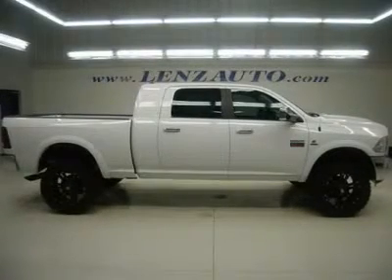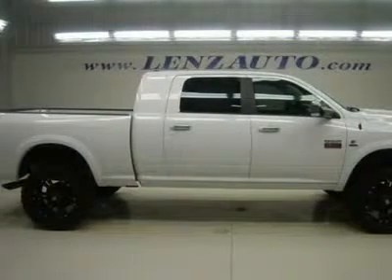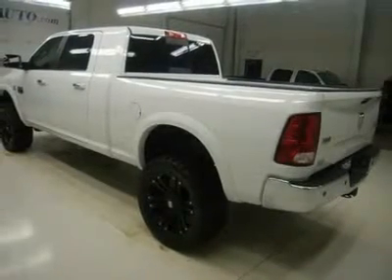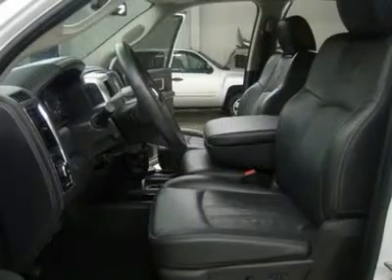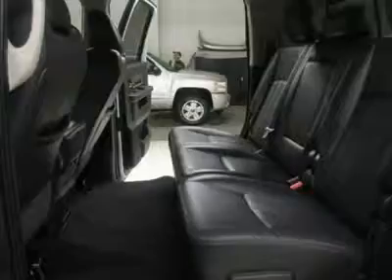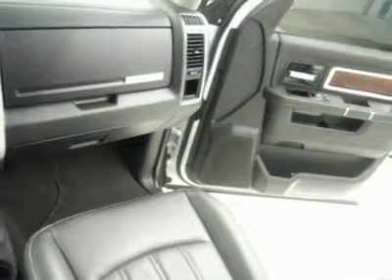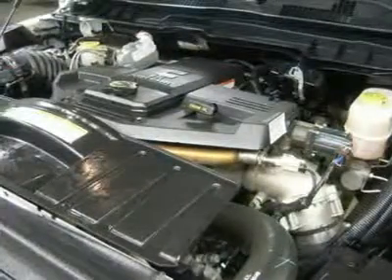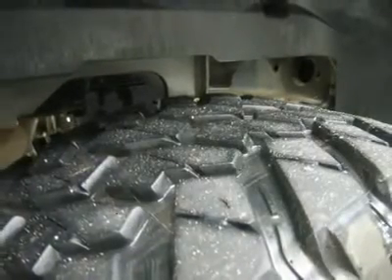2011 DODGE RAM 3500 Fond Du Lac, WI J4026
2011 DODGE RAM 3500 Fond Du Lac, WI
Stock# J4026

536 S. Seymour St

WATCH A FULL HD VIDEO OF THIS 2011 DODGE RAM 3500! 1 OWNER! CLEAN CARFAX! 6.7 LITER CUMMINS DIESEL, FULL FOUR DOOR MEGACAB CREW CAB MEGA CAB, SHORT BOX, LARAMIE PACKAGE, 6 SPEED MANUAL STICK SHIFT TRANSMISSION, TURN DIAL 4X4 FOUR WHEEL DRIVE, DUAL POWER HEATED SEATS, BLACK EBONY LEATHER SEATS, 40/20/40 SPLIT BENCH FRONT SEATS WITH HIDDEN STORAGE COMPARTMENT UNDER CENTER SEAT, FACTORY NAVIGATION SYSTEM WITH GPS NAV INFO, REVERSE CAMERA, LEVELING LIFT KIT, FULL TOWING PACKAGE (RECEIVER HITCH, WIRING, AND TRANSMISSION COOLER), FACTORY DIESEL EXHAUST BRAKE, FACTORY INTEGRATED ELECTRIC BRAKE CONTROLLER, CHROME TRIMMED FOLD OUT HEATED TOW POWER MIRRORS WITH BUILT IN DIRECTIONAL SIGNALS, NITTO TRAIL GRAPPLER LT325/50 R22 TIRES, 22 XD SERIES BLACK AFTERMARKET RIMS, FOUR WHEEL DISC BRAKES, REVERSE SENSORS, FOG LIGHTS, LOCKING TAILGATE, BEDRAIL COVERS, CD PLAYER, 11 GB HARD DRIVE MY GIG, ALPINE PREMIUM SOUND SYSTEM, UCONNECT HANDS FREE BLUETOOTH PHONE SYSTEM U-CONNECT, AUXILIARY JACK, USB JACK, POWER SLIDING REAR WINDOW, SIDE AIRBAGS CURTAIN AIR BAGS, HEATED STEERING WHEEL, MULTI-FUNCTION STEERING WHEEL, HOMELINK SYSTEM WITH THREE PROGRAMMABLE LIGHTING,SECURITY,GARAGE BUTTON, DUAL CLIMATE CONTROL, COMPASS, TEMPERATURE, AND MILEAGE DISPLAY, FACTORY FLOORMATS, WOODGRAIN DASH AND DOOR TRIM, AIR CONDITIONING AC, CRUISE CONTROL, POWER LOCKS, POWER WINDOWS, TILT, 115V / 150W AUXILIARY POWER OUTLET, FACTORY BUMPER TO BUMPER MILE WARRANTY UNTIL 36,000 MILES, FACTORY POWERTRAIN WARRANTY UNTIL 100,000 MILES, FACTORY WARRANTY ON CUMMINS DIESEL ENGINE UNTIL 100,000 MILES, THIS TRUCK IS ELIGIBLE FOR A 100,000 MILE PARTS AND SERVICE AGREEMENT! 1 OWNER! CLEAN CARFAX! NON SMOKER! VERY VERY CLEAN INSIDE AND OUT! RUNS AND DRIVES EXCELLENT! THIS IS THE SHARPEST 2011 DODGE RAM 3500 MEGA-CAB SHORTBOX 1 TON LIFTED STICK-SHIFT TRUCK YOU WILL FIND ANYWHERE! MAKE YOUR MOVE BEFORE THIS LIKE NEW 4WD IS GONE! 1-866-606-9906. VIEW OUR COMPLETE INVENTORY OF AROUND 500 VEHICLES ***If you are looking for financing Lenz Truck Center can help!  We have on the spot financing! Bad Credit or Good we will work with your 17 banks to get you approved and for a great rate! If you live far away or close to us we make it our promise to make sure you are a happy customer before, during, and after the sale! Lenz Truck Center has been in business and family owned for 25 years! With a new generation taking over we plan on making this the place you and your children buy their next vehicle! Lenz Truck Center is the country's fastest growing dealership!  Lenz Truck Center has grown from about a 40 vehicle inventory in 1999 to over 400 today!  Our selection is unmatched in the industry with more high quality used diesel trucks than anyone in the Midwest. All here in Fond du Lac, WI!  All of our vehicles are Lenz Certified and ready to be delivered!  All prices are plus any applicable state taxes and service fees.  We will do our best to keep all information current and accurate, however the dealership should be contacted for final pricing and availability.